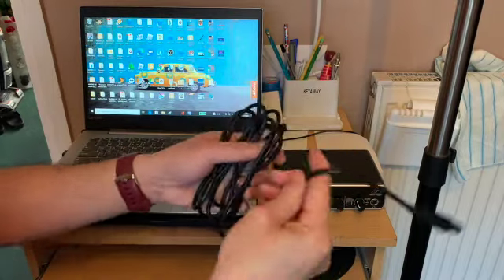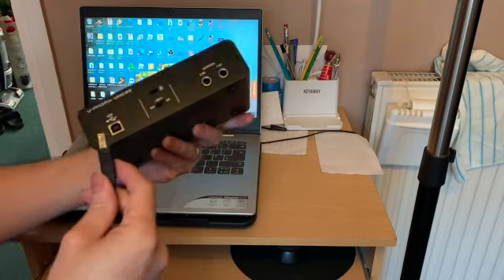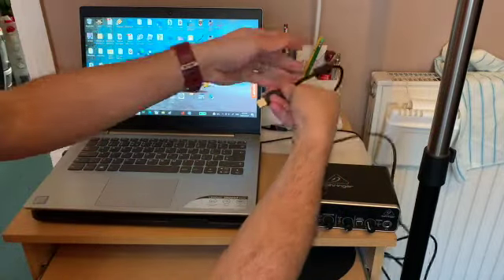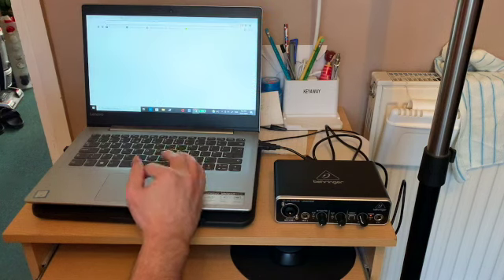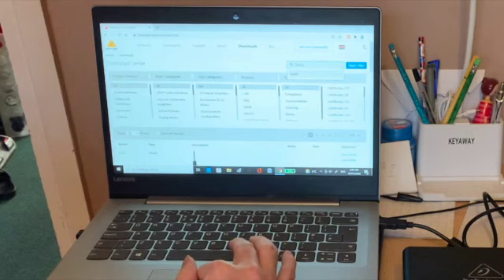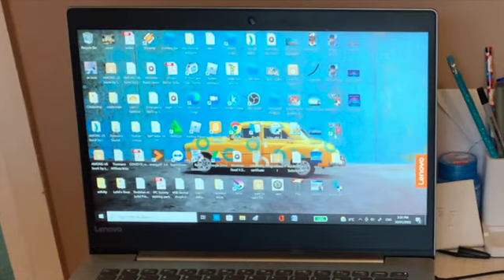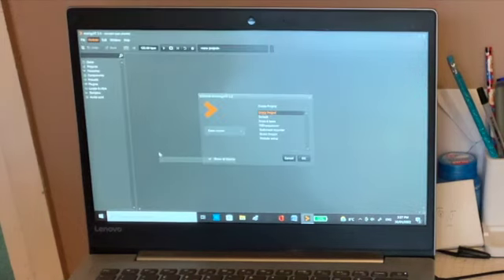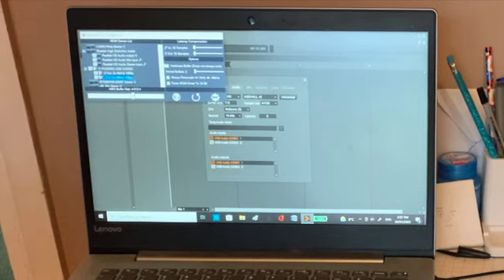Behringer UMC22 windows driver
How to setup and install the Behringer UMC22 windows driver.
Then search for UMC22.